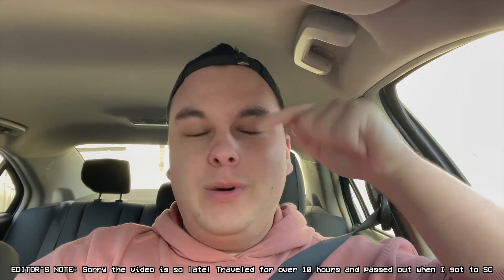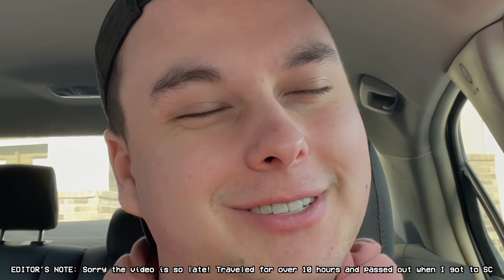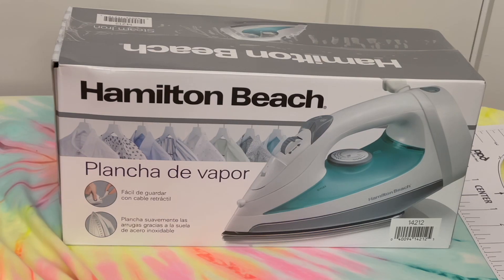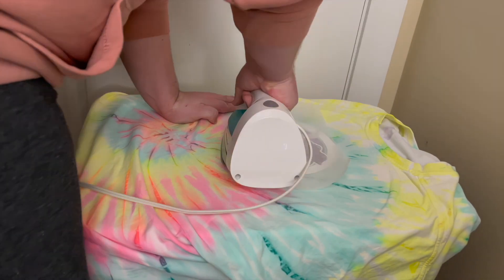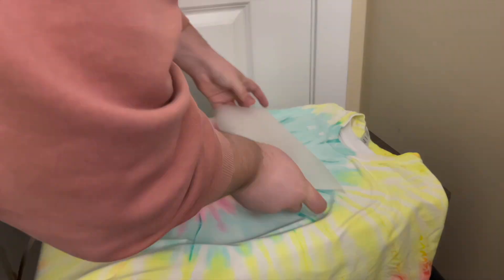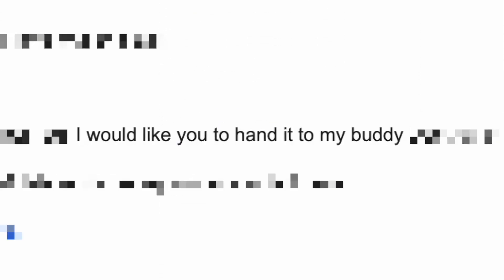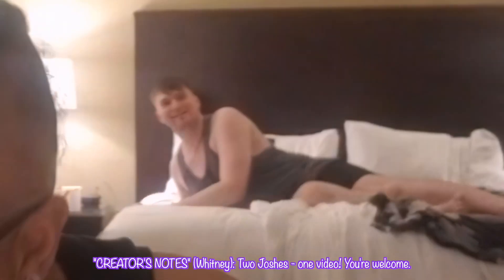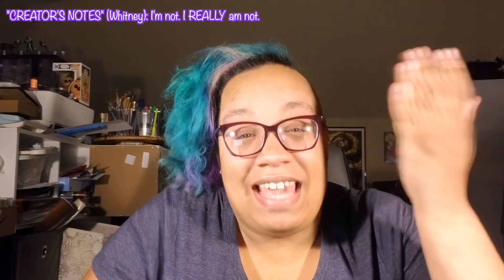The EDITOR Takes Over!! (Happy Birthday Whitney)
Whitney and I decided to do a bit of a role reversal today! This should be fun 😈

(Sorry this one is later than usual, I had to edit this while traveling)

Hi! I'm Whitney, the sole creator behind Smoking Glue Guns, my home for whatever odd project strikes my fancy at the moment. I’ve always loved art. When I was young, I would draw and sketch (horribly). I never considered that art could be a career path. I’m now at a point where I want to do things that make me happy, and creating art and sharing that joy does. I love creating unique pieces, as well as the odd commission here or there! So if you have a question about any of the pieces, or want more details, please don’t hesitate to comment! I have always loved art and youtube, but for a really long time, I didn't actually believe that what I made people liked or that art could be a job for myself. So I decided to plunge into an equally ridiculous creative path and do theatre instead. Then Corona happened - and well...sometimes you just need to take a leap of faith. Now Smoking Glue Guns is my job, and I hope you stick around. I promise, it will at least be something!